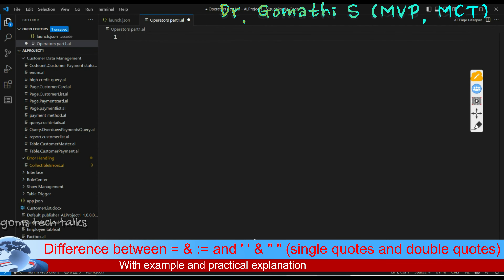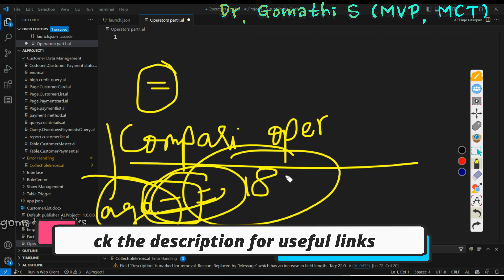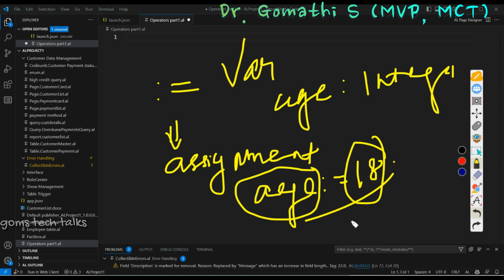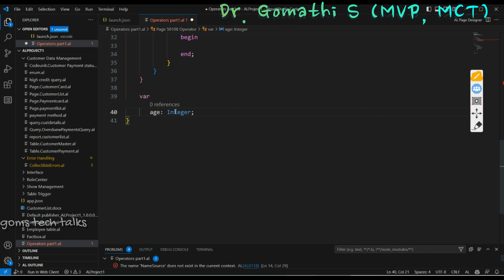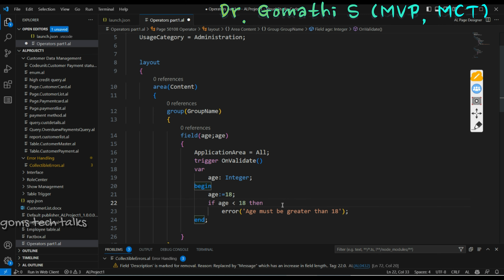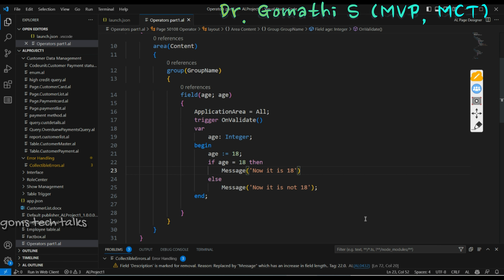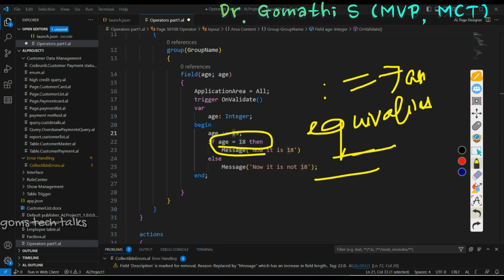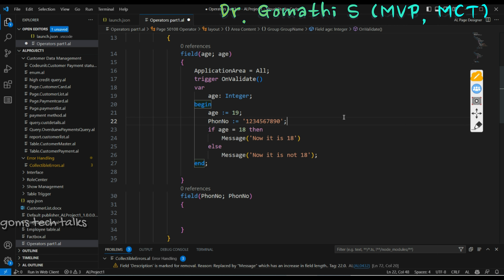difference between = and := in business central | difference between single quotes and double quotes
Happy learning